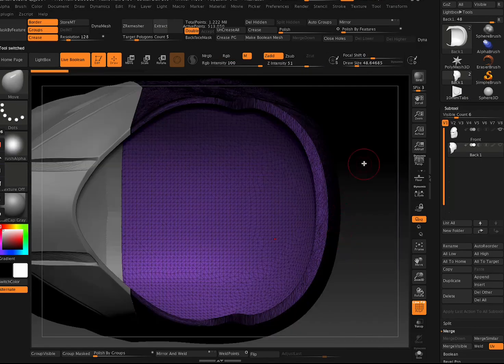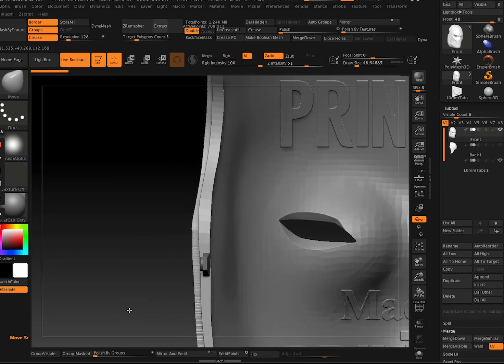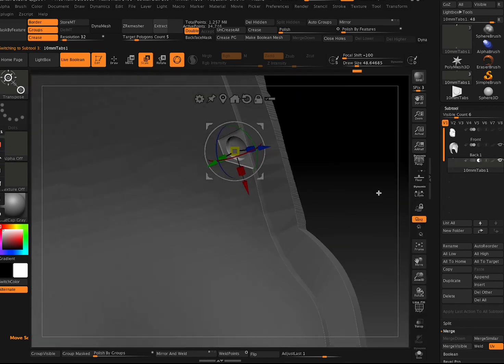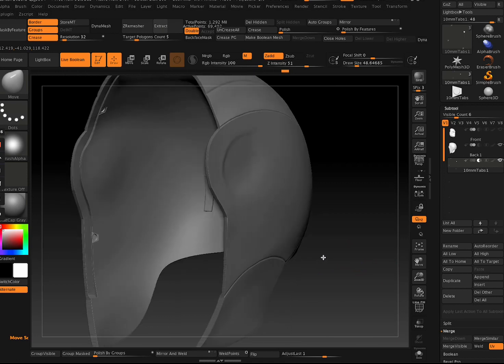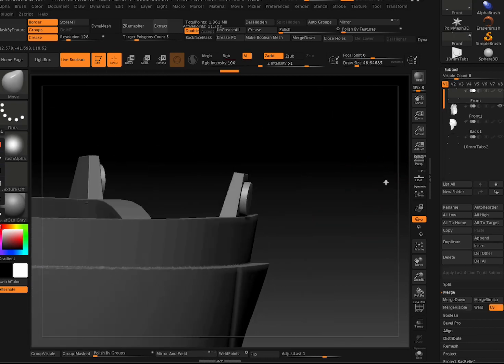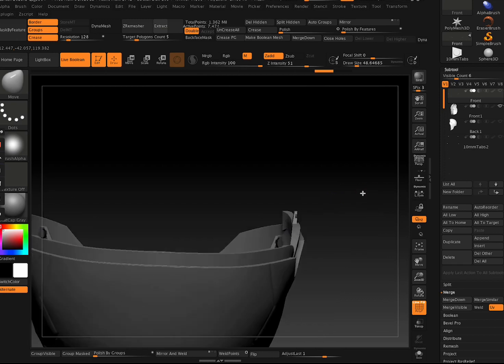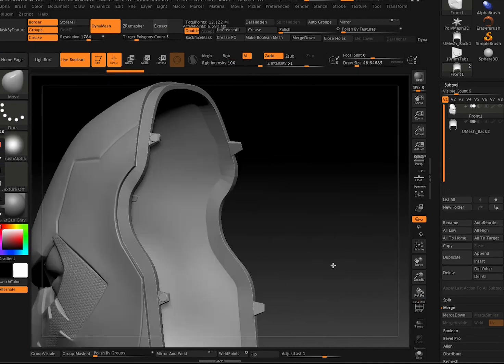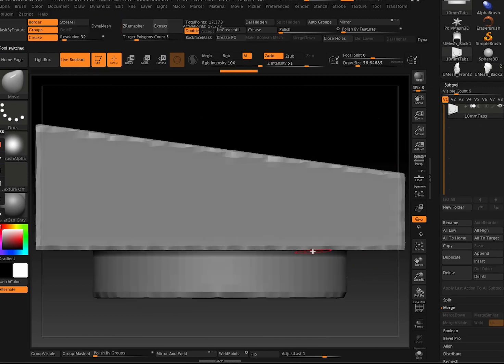How to create a magnet key tab - Cosplay Mask (3D PRINTING)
In this guide we take you through how to create a magnet key tab, to align the front and the back half together of a mask - we use one of our own designed masks as an example.

Link to download the magnet key tab's here for free

We at PrintRise will supply you with all you need to get up and running on Etsy and other platforms. From STL files to print, automation scripts, tips on how to design models.